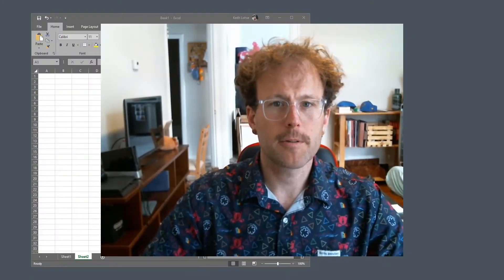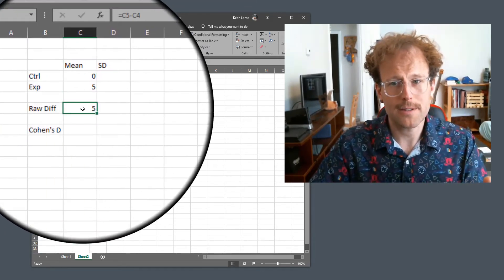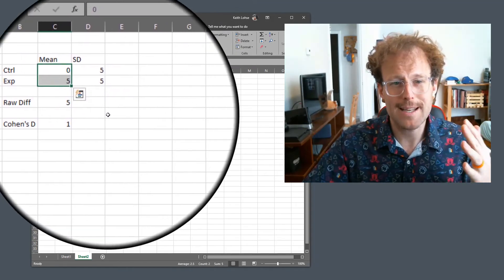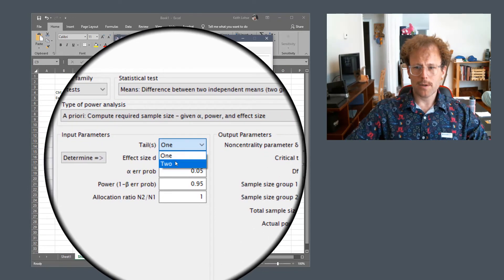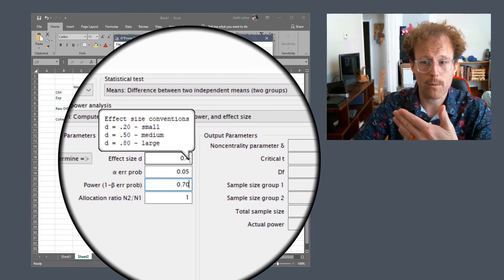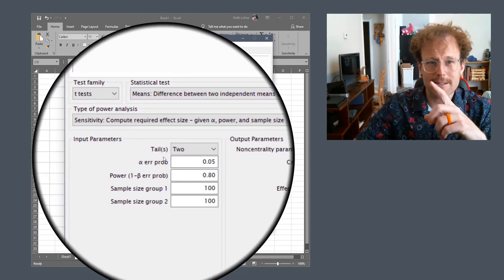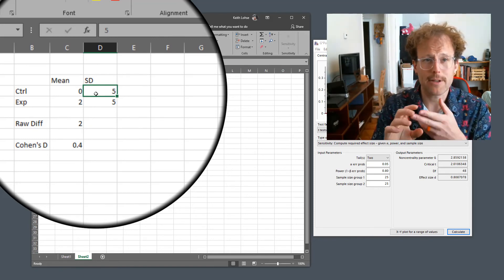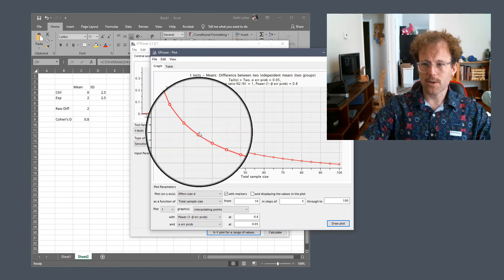A Priori Power and Sensitivity Analysis with a Two Sample t-Test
Video 11B for Research Design and Analysis: A Priori Power and Sensitivity Analysis with a Two Sample t-Test